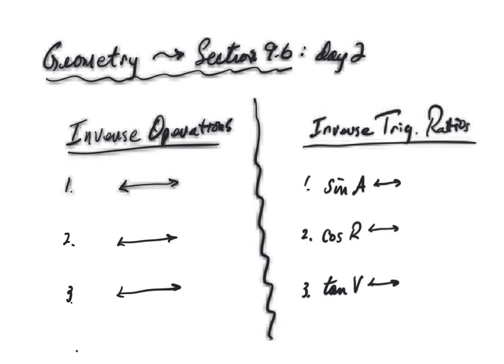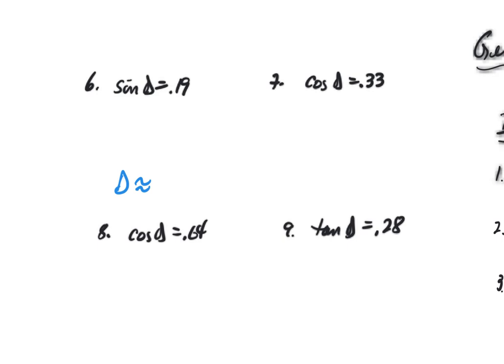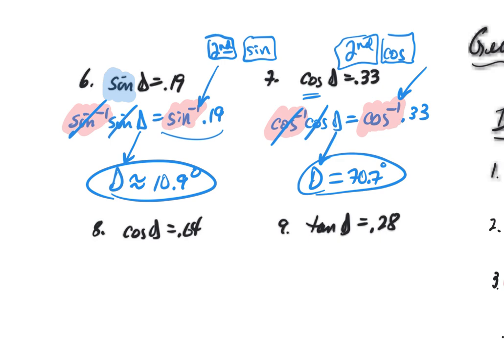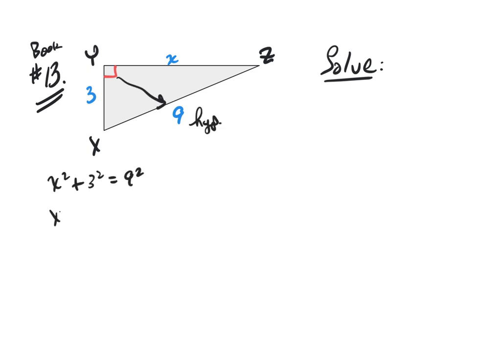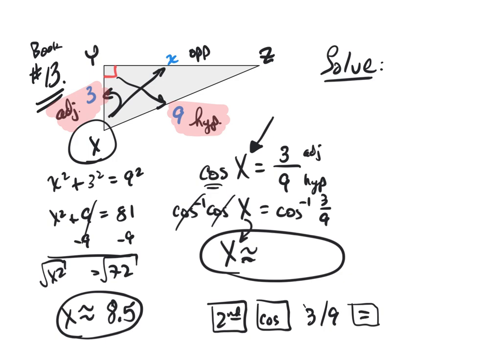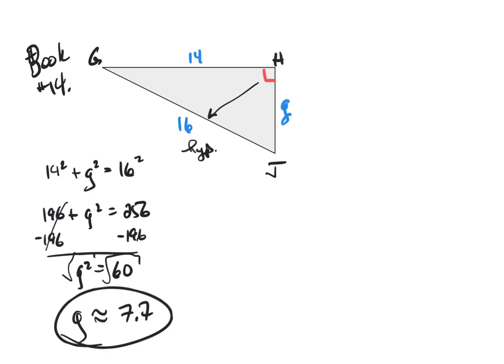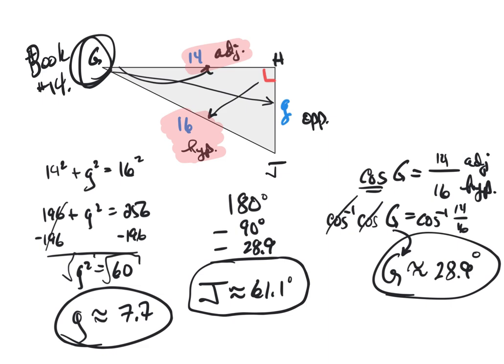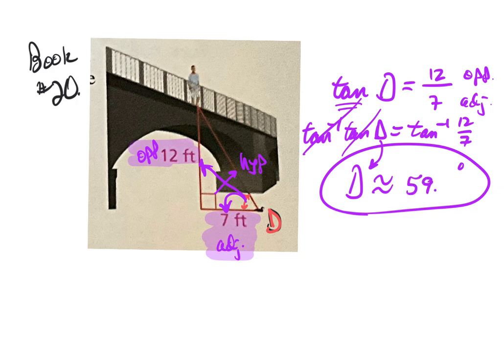Geometry section 9.6 day 2